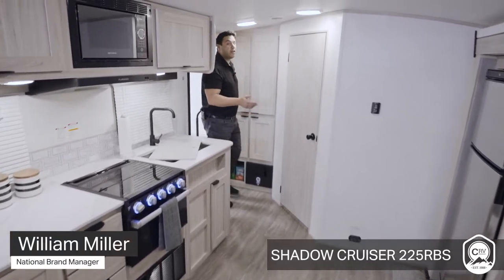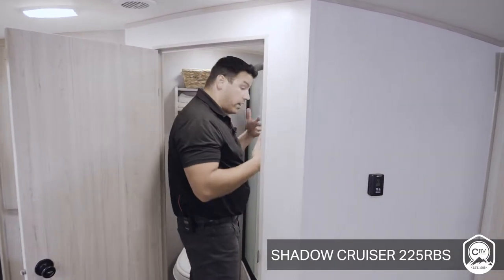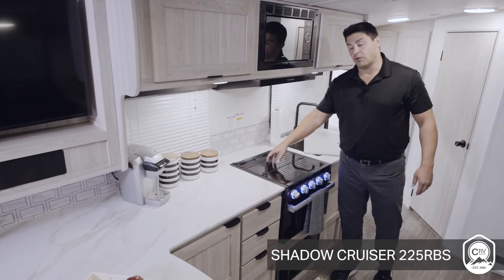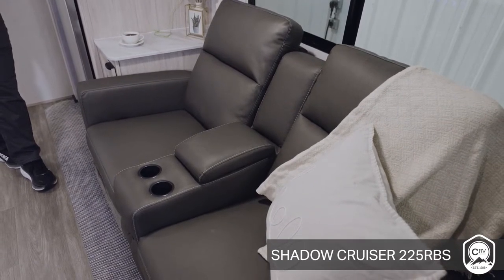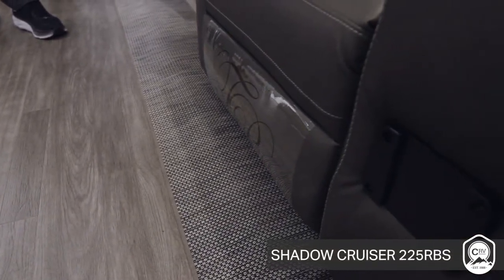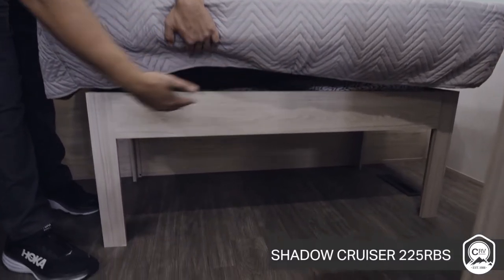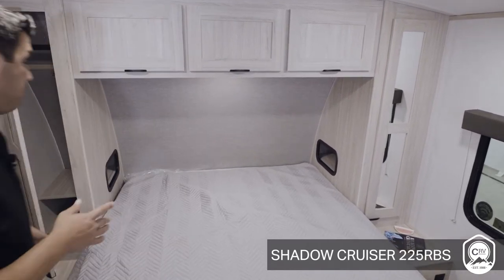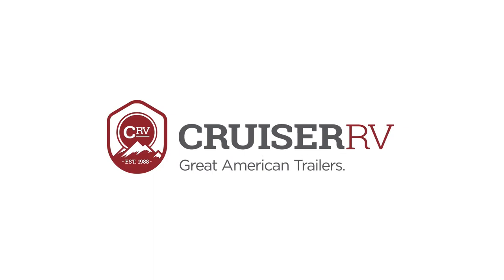2023 Shadow Cruiser - 225RBS featuring a perfect place for your pets.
If 2023 is the year you go ultralite, the Shadow Cruiser 225RBS is right up your alley. This affordably priced, open concept travel trailer was designed for couples but sleeps up to four. There’s lots of storage, standard 6’9” high ceilings, a full-service kitchen and lots of wireless charging ports to keep your devices topped off. And we think you’ll love the queen-sized bed, bedside storage perfect for a CPAP machine, and the bonus bedroom feature your four-legged friends will love – an under bed pet palace.

See the full details for the 23 Shadow Cruiser 225RBS and other Shadow Cruiser models